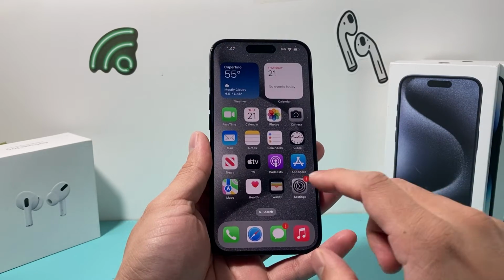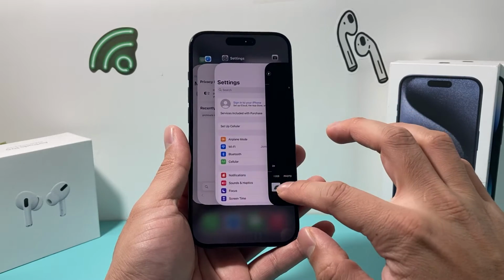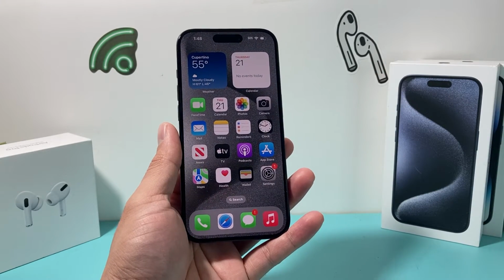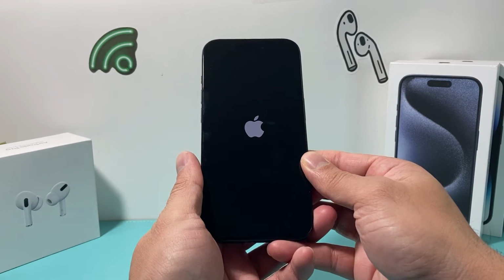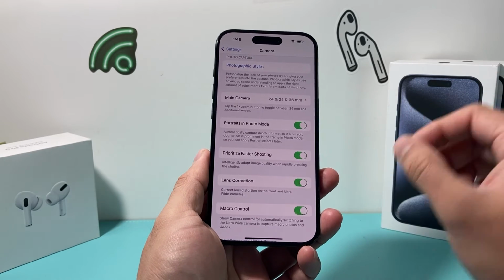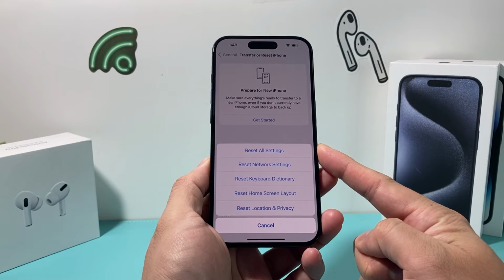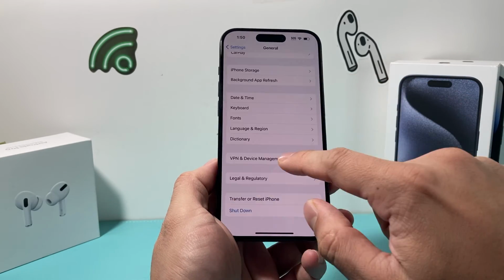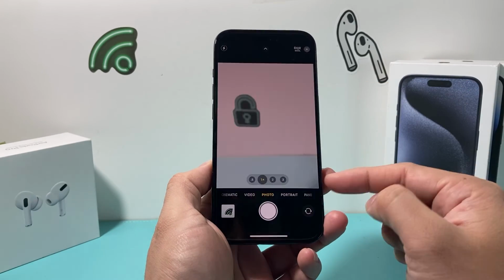Portrait Mode Crashes / Not Working on iPhone (FIXED)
Portrait mode crashes on iOS 17? Portrait not working on your iPhone camera? In this video we teach you how to fix Portrait mode on your iPhone camera app.